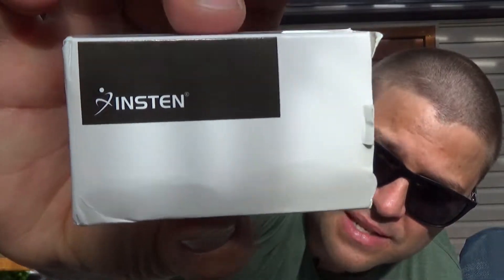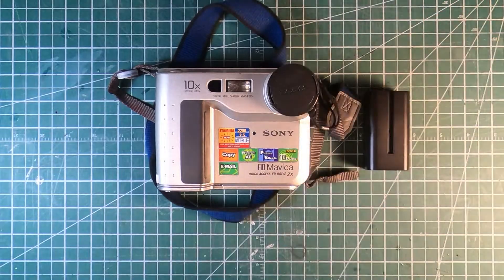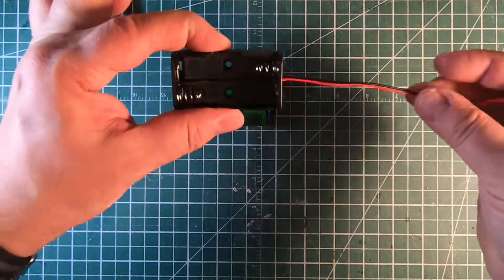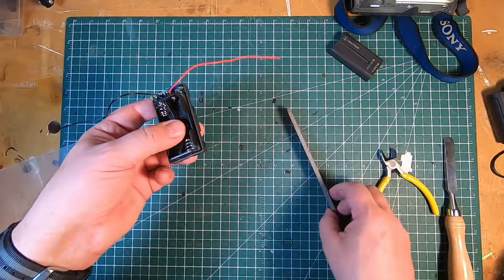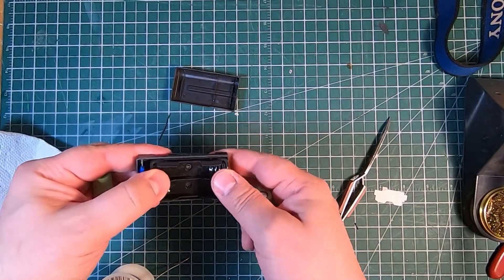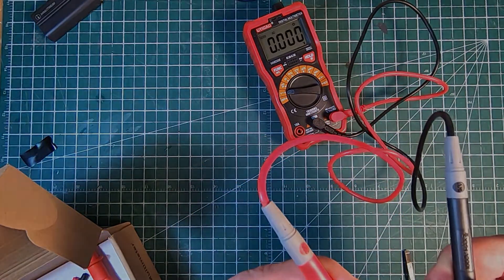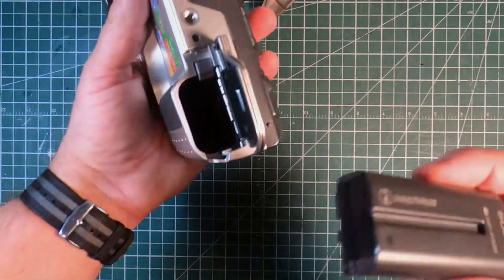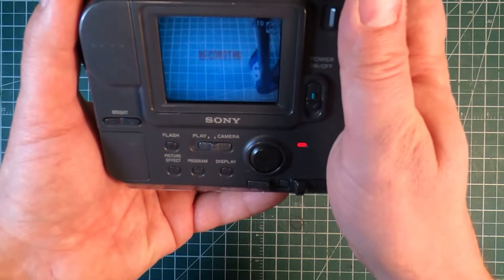Sony Mavica battery pack rebuild - rebuild Infolithium battery with 14500 cells!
Rebuild a vintage Sony Infolithium battery pack for the Sony Mavica!  EDIT: the actual model number for the replacement cells is 14500, NOT 14550 as I say in the voice-over.  Some sellers online still call these 14550 cells for some reason, keep this in mind when looking for cells.
A safe way to rebuild an Infolithium battery pack, and recharge the cells with a smart charger - less chance of damage to the battery or the camera.